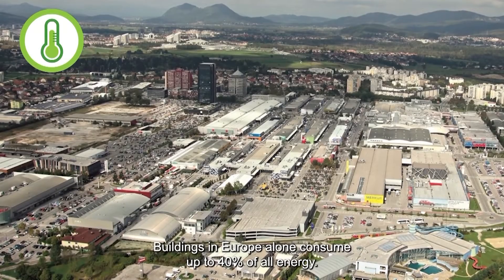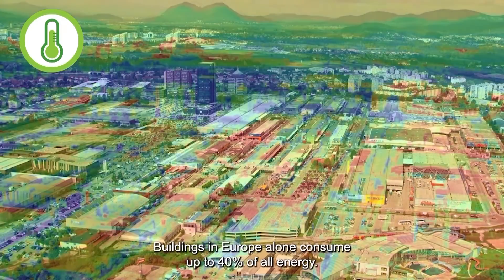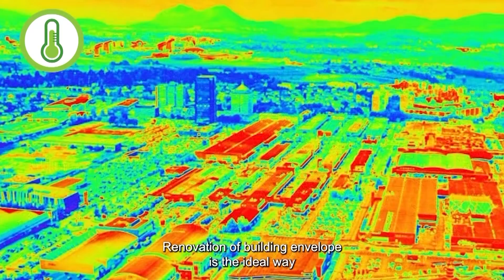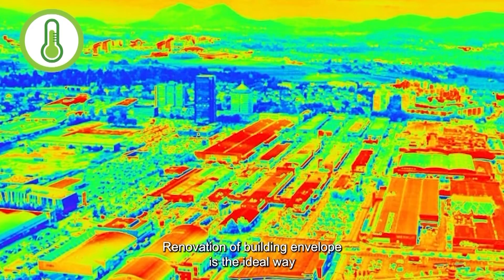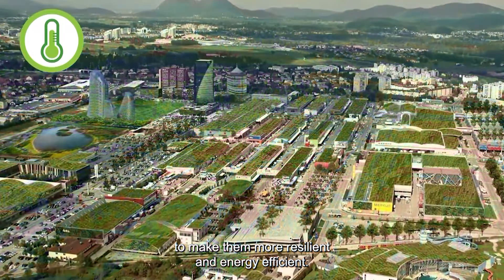Green roofs help to reduce energy consumption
Green roofs help to reduce energy consumption by 40% for heating in winter and by 100% for cooling in summer. The performance depends on several aspects including climate conditions, type of construction, thickness of insulation…